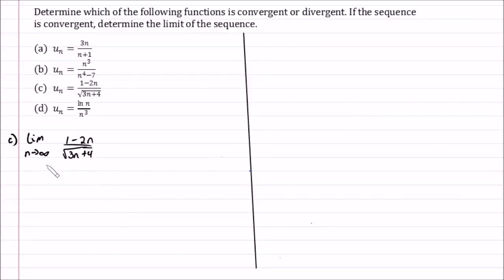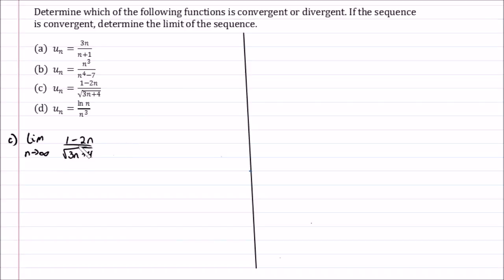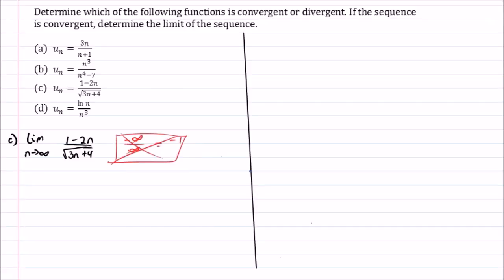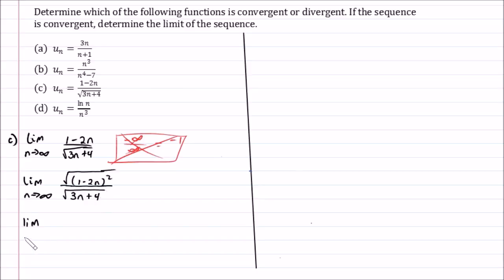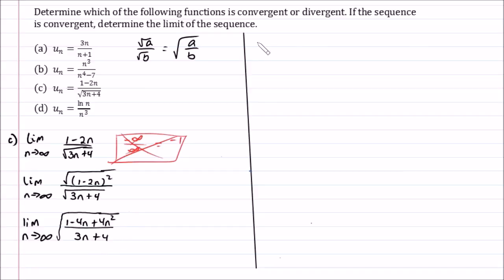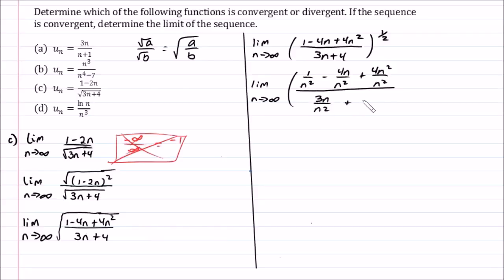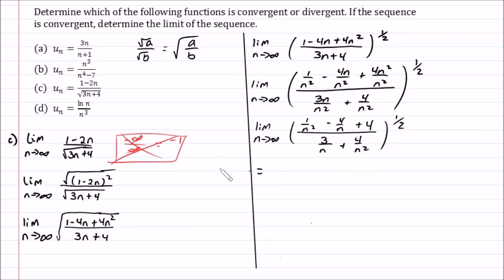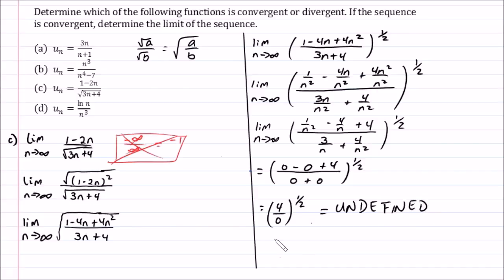Convergence of a Sequence 3